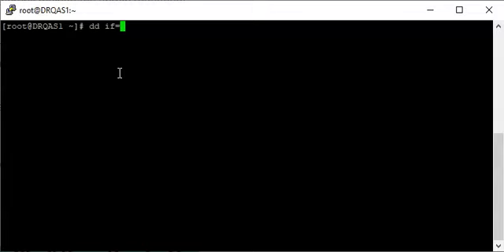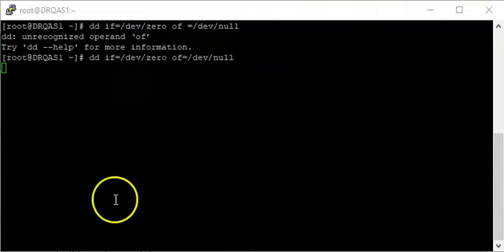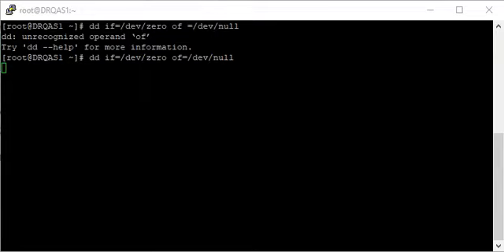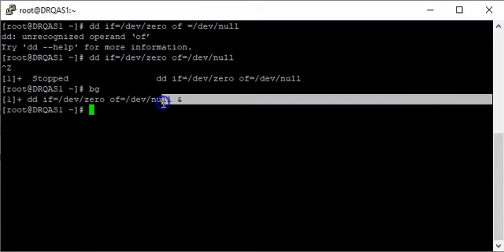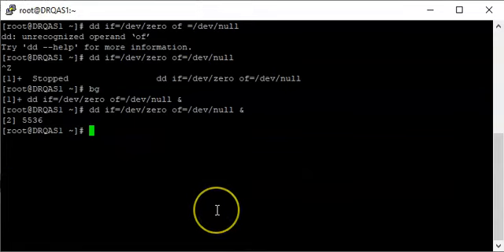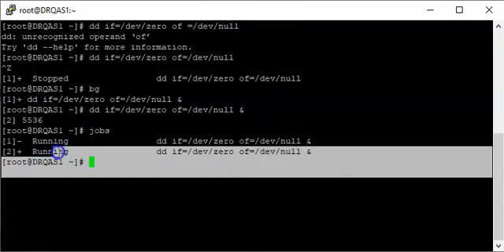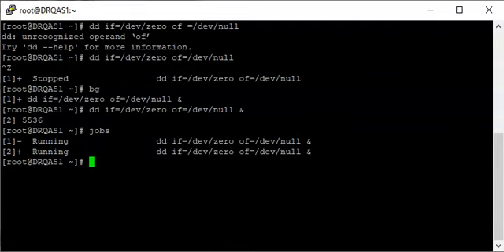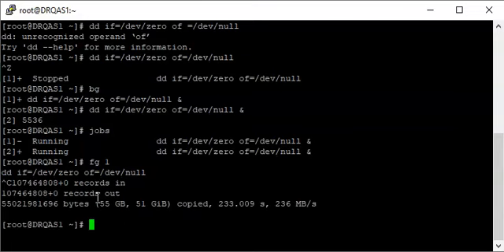Understanding and Managing a Job In Linux (RHCSA 8, Lesson 11D)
Understand what a job is and learn how to manage a job in Linux